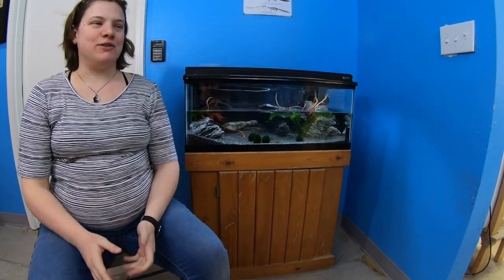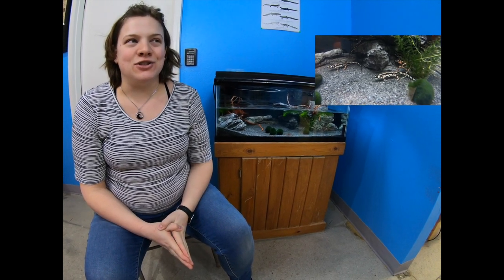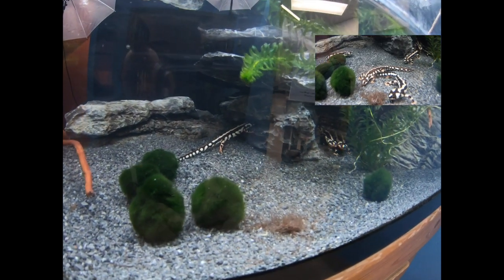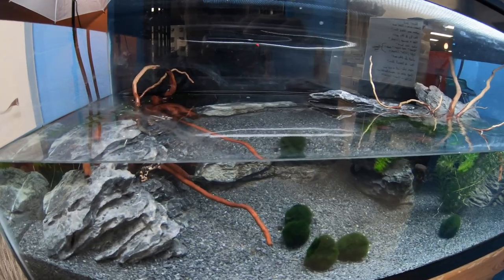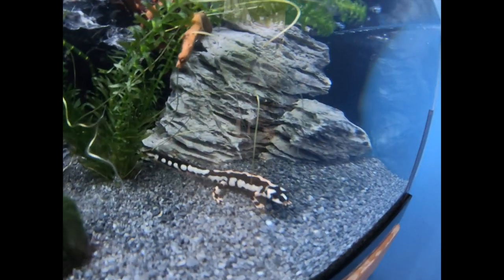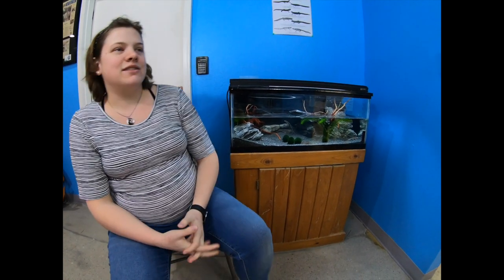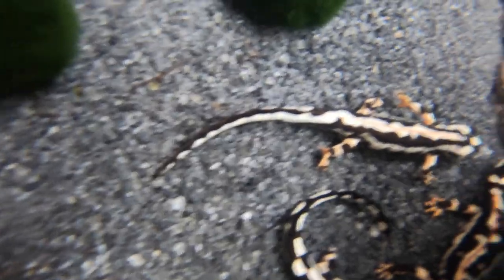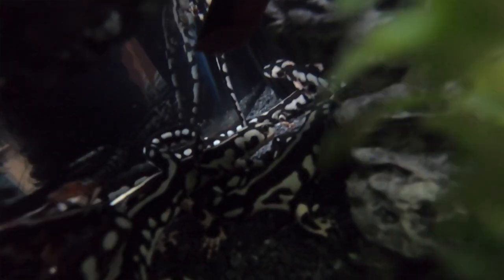The BEST Pet Newt?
In this species spotlight, we explore one of Elisa’s favorite amphibians, the kaiser newt.

Who knew that newts were so awesome?! Learn about our very own bloodline of newts in this video featuring Elisa, one of our star employees. At the Nature Box Pet Emporium online store, we carry a wide variety of amphibian supplies, including tanks, substrates, lighting, and more. Best of all? We ship!